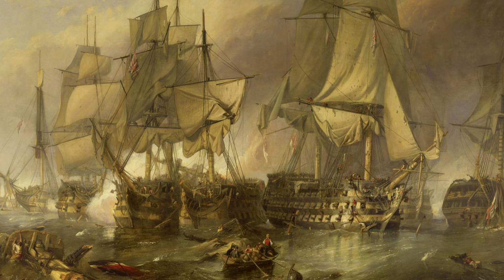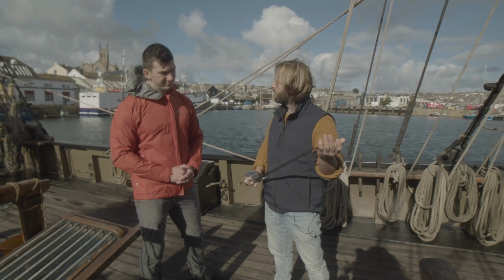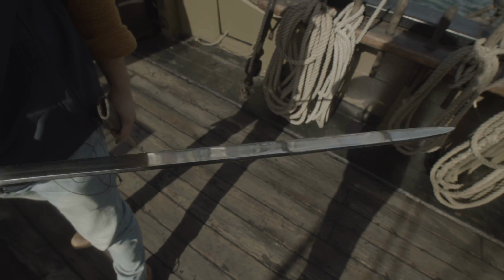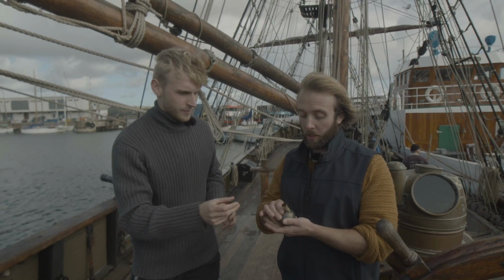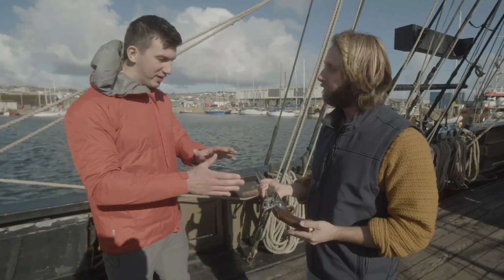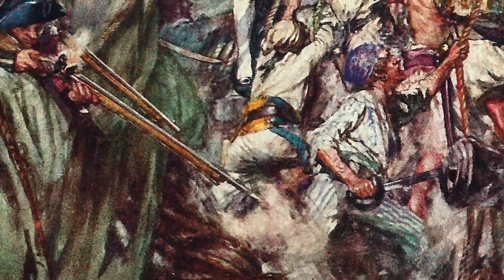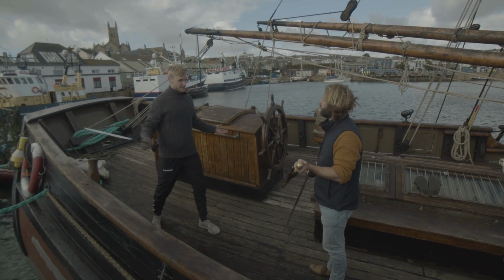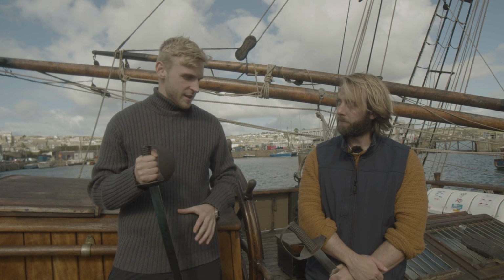We Tested 1700s and 1800s Royal Navy Weapons! (Pistols, Cutlasses, Grenades!)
On 21 October 1805, the British Royal Navy clashed with the combined fleets of the French and Spanish Navies at Cape Trafalgar, northwest of the Strait of Gibraltar, during the War of the Third Coalition of the Napoleonic Wars.

On display at the battle was a varied arsenal of weaponry – from boarding cutlass’ to flintlock pistols and explosives. In this video, History Hit presenters Luke Tomes and Louee Dessent spoke to weapons expert and fight director Keith Wallis to find out more about the weapons and how they were used.

You can watch the documentary 'Life and Death in Nelson's Navy' over on History Hit TV right now

You can now become a History Hit member right here on YouTube! Join for access to a new exclusive documentary every week, and access to over 160+ of our documentaries presented by world renowned historians like Dan Snow, Eleanor Janega, Tristan Hughes, Mary Beard, Matt Lewis and more. Get an exclusive release every week by signing up